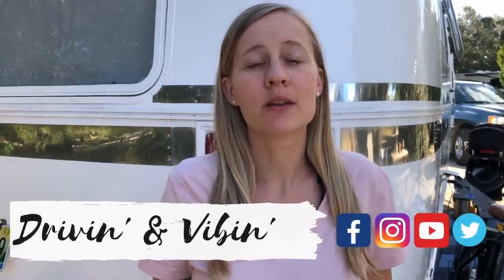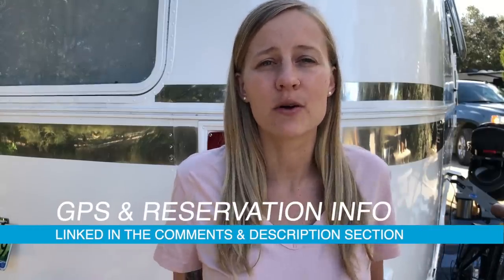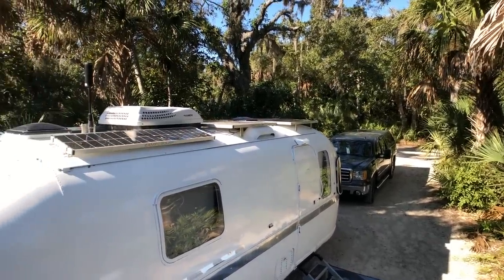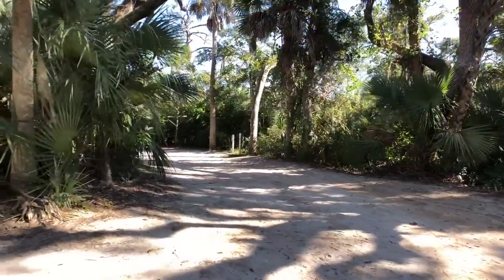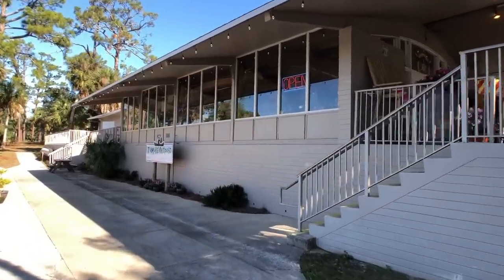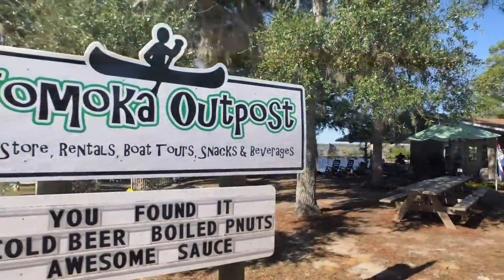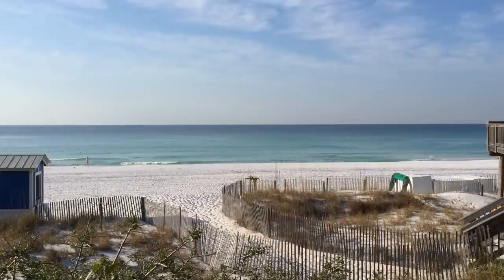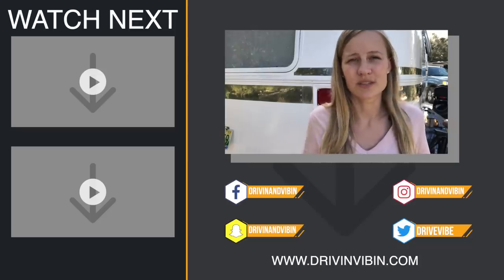HIDDEN GEM: Campground at Tomoka State Park near Daytona Beach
The campground at Tomoka Beach State park is a true hidden gem.

While we love boondocking (also known as free camping), the options we’ve found in Florida have been in remote areas, away from the towns we want to visit.

The state park system in The Sunshine State is a real lifesaver!

Today we’re sharing all the details about Tomoka State Park and it’s awesome campground.

☀️Chad R
🖥Joe the Computer Guy

GEAR

MUSIC